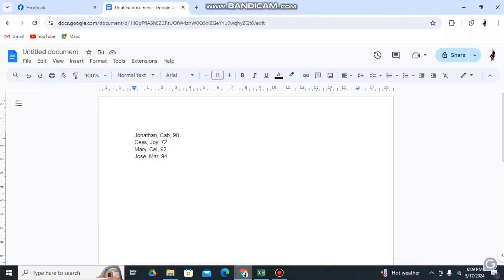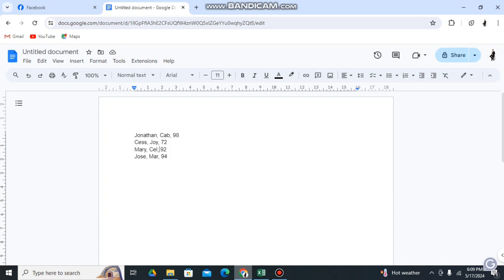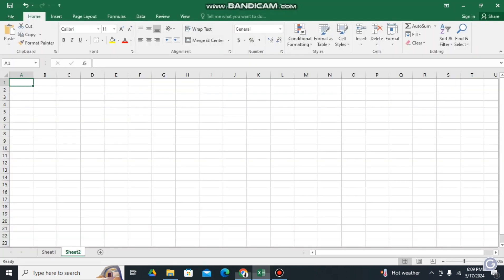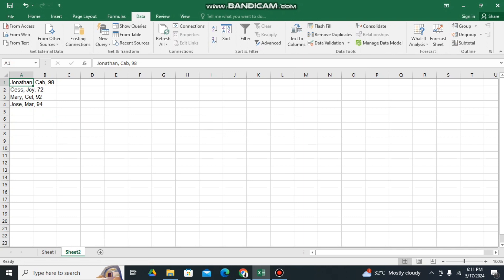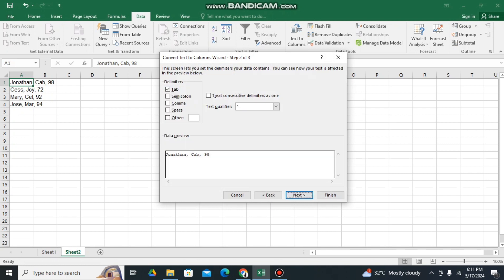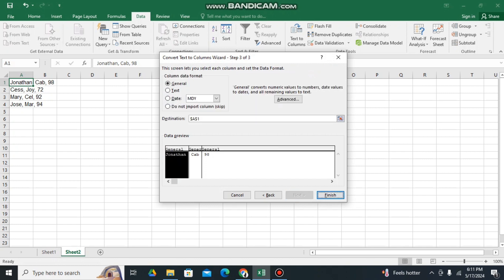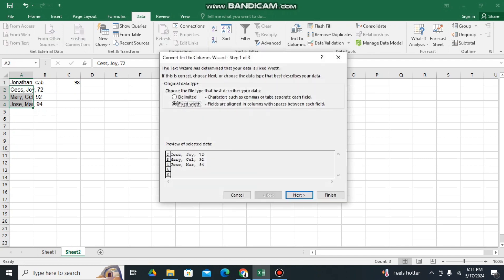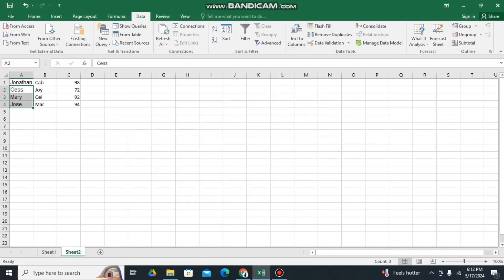How to convert Text to Excel Column in Easy Way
Hello mga ka RP! My channel is all abou "How to tutorials".

TOPIC: Word to Excel

NOTE: This video is for Educational and Entertainment purposes only.

Search More